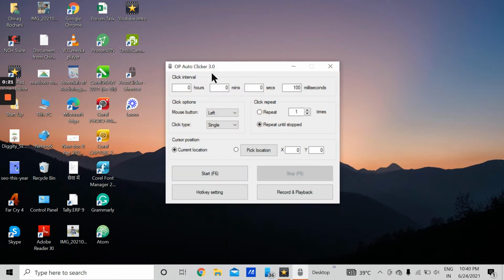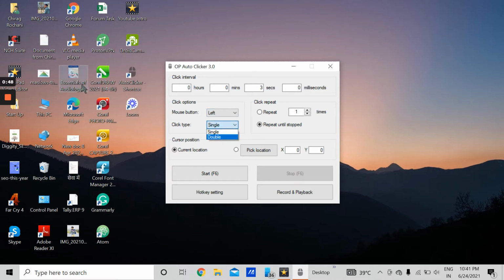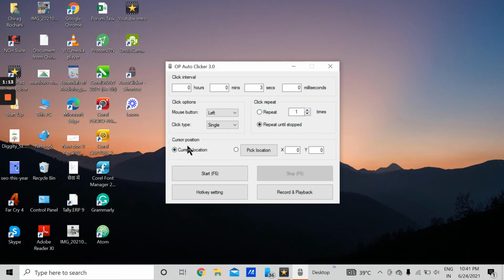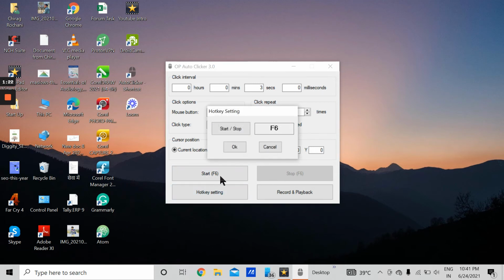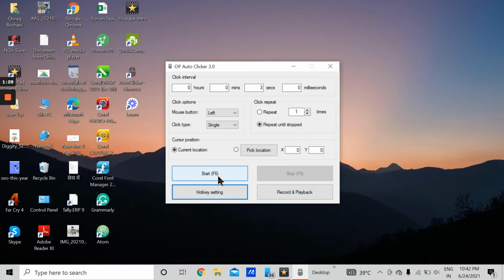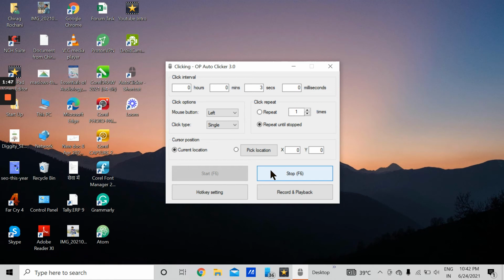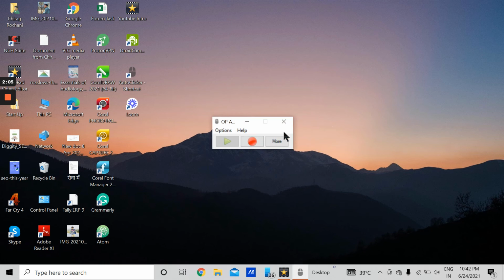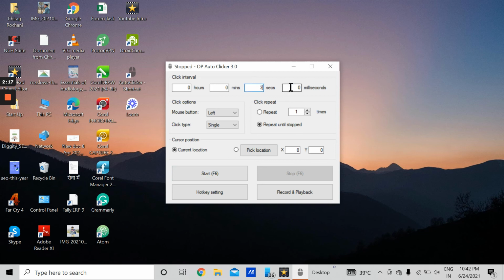Auto Clicker Download | How to use Auto Clicker on Windows 10?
Hey Guys! I am Oliver Green.

In this video I will tell you everything about auto clicker and how to use an autoclicker on windows 10 PC?

You can use auto clicker for Minecraft, Roblox, and many more incremental games.